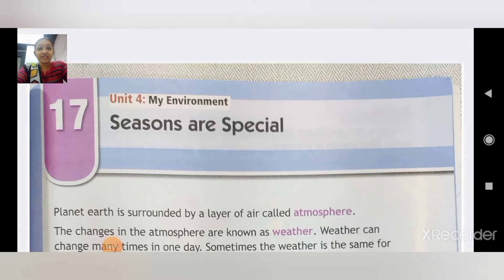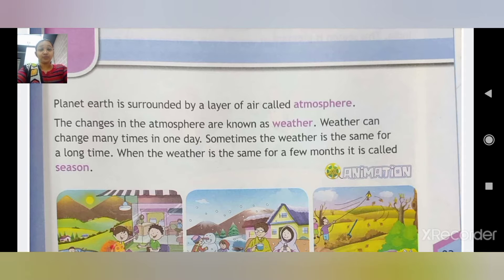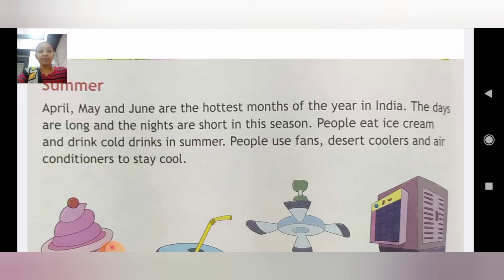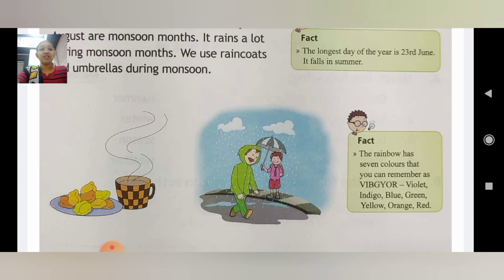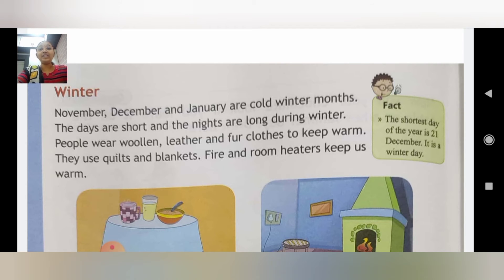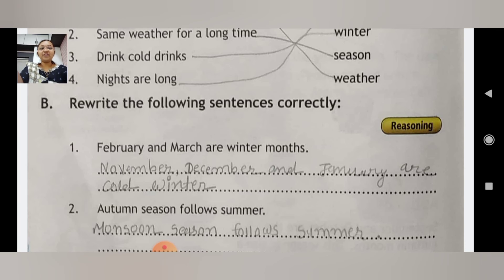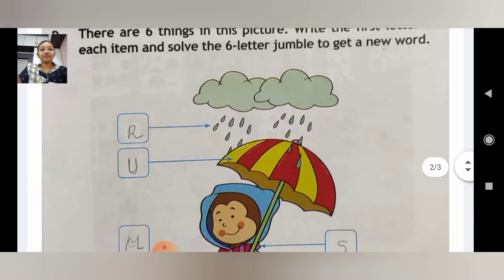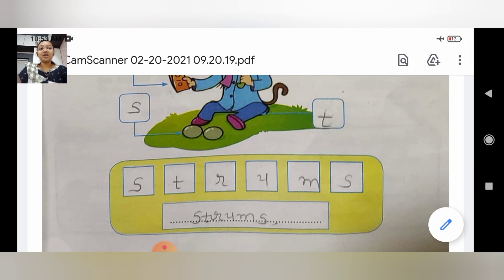STANDARD:- 2 / SUBJECT:- BLUE PLANET AND GREEN US / Chapter:- 17